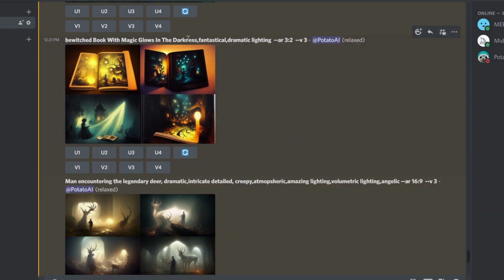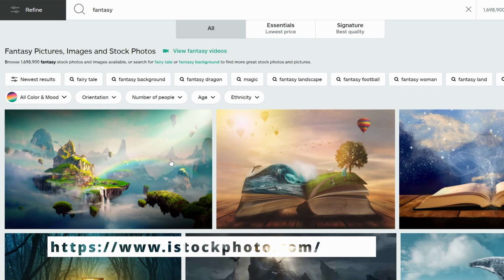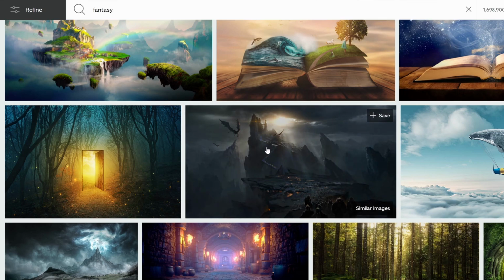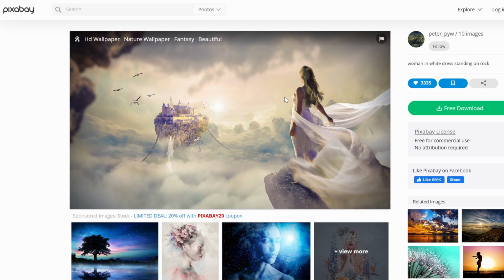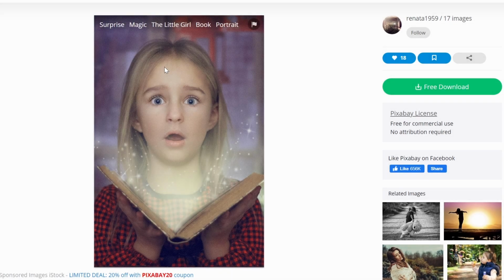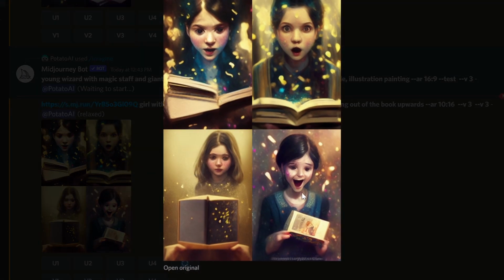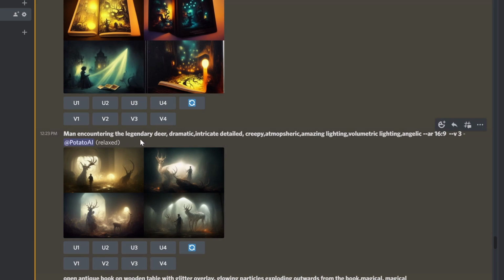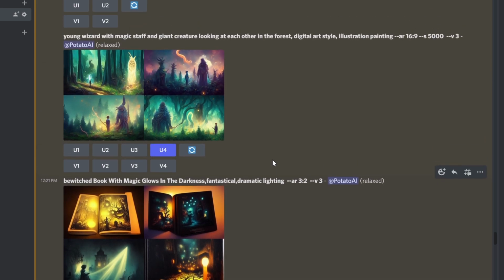AI Art - Discovering New Keywords & Wordings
Use stock photography website to harvest new keywords and wordings to help you create the perfect AI art you dreamed of. Get inspiration and use reference images (from commercial-free stock website) and use all that in Midjourney.DALL-E , Stable Diffusion and other AI Art generators.

Discovering new keywords and wordings, new and original, can help you create the ultimate AI art image. For me it is lack of vocabulary, especially when it comes to artistic terms. Using Stock photography website to discover new keywords and wordings helped me a lot.